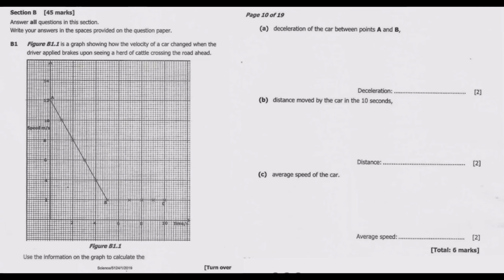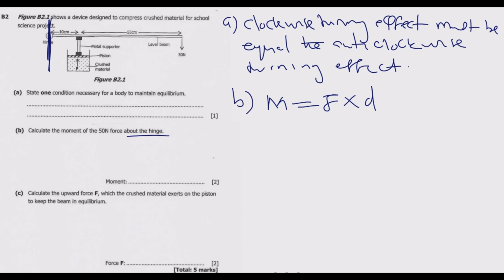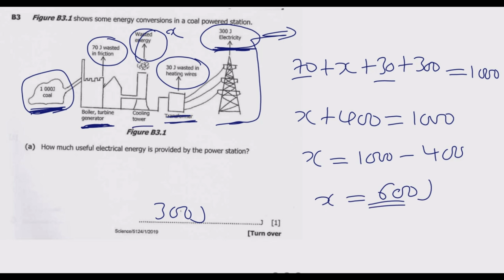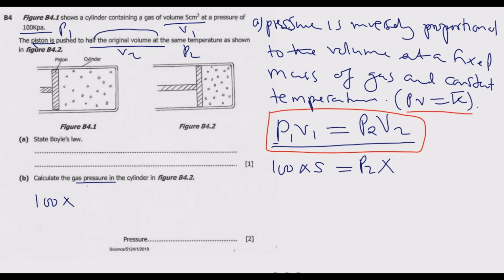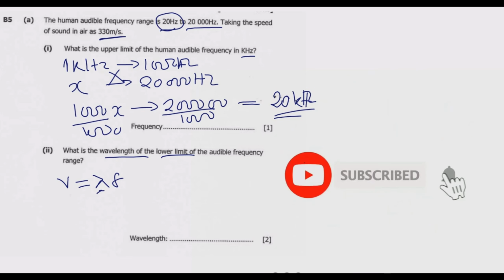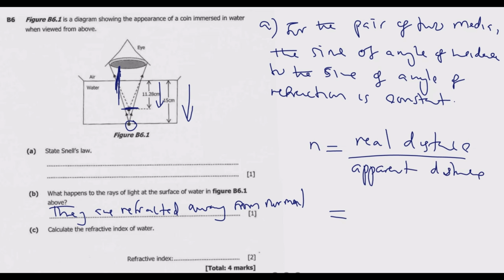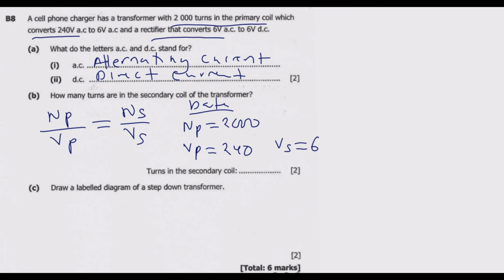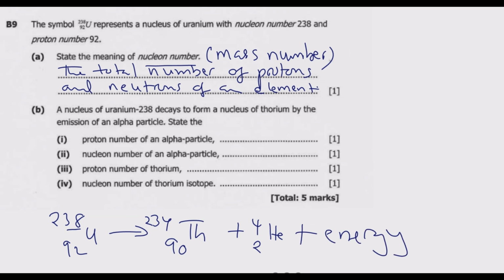2019 INTERNAL SCIENCE PAPER 1 SECTION B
This video is a detailed examination revision of Section B  Exam Questions the 2019 Internal Science Paper 1 set by the Examination Council of Zambia. The questions are based on the standard Ordinary Level Physics syllabus. We want to help you ace any Ordinary Level or General Secondary Certificate Examinations.